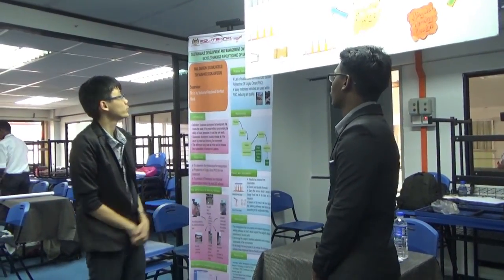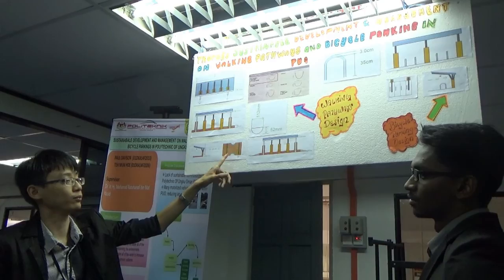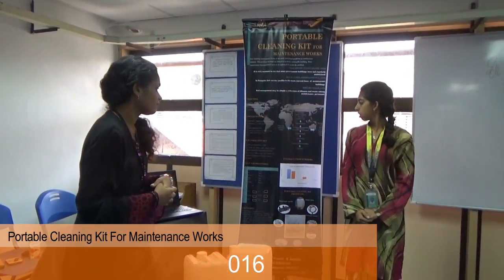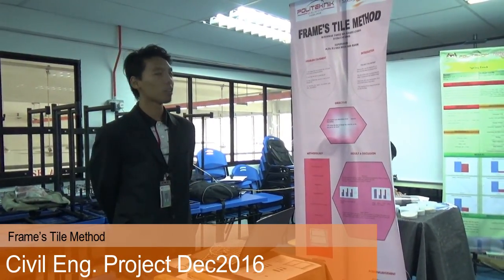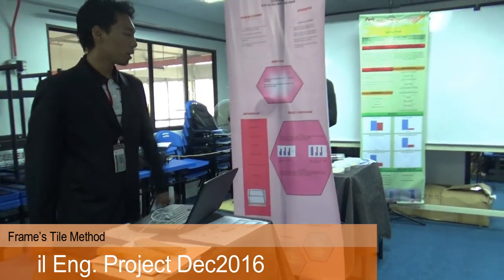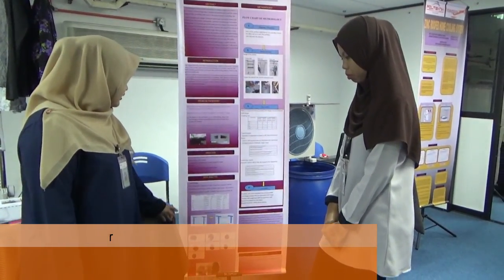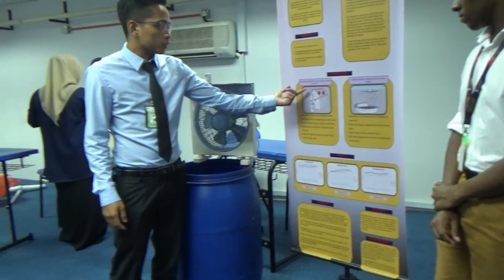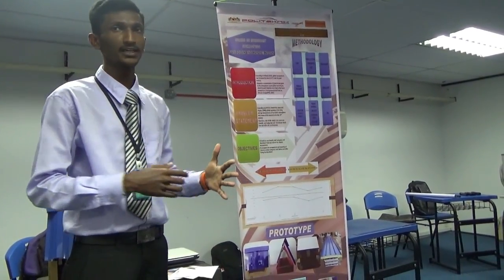Civil Eng. Project Exhibition December 2016 in Politeknik Ungku Omar, IPOH.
6 & 7 March 2017 at Concrete Laboratory, Civil Eng. Department, Politeknik Ungku Omar.  ### Click time to go for video ###
00:00    Sonic Panels,     01:57    Concrete Waste As Recycled Aggregate In Wearing Course Mix,     05:25    Sustainable Development And Management On Walking Pathways And Bicycle Parking In PUO,     10:32    Portable Cleaning Kit For Maintenance Works,     12:29    Sharek Chair For Handicaps Children,     15:12    Frame’s Tile Method,    18:11    Portable Cloth Hanger,     21:06    ST Paint Roller,     23:10    Zinc Roofed Cooling System,     24:41    Eco-Friendly Roof